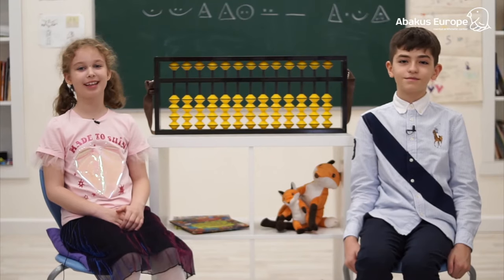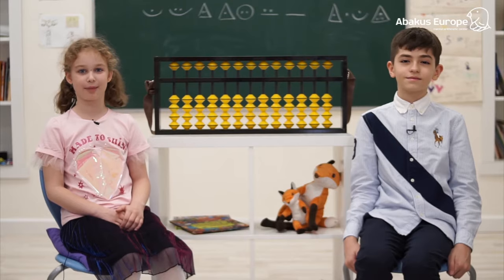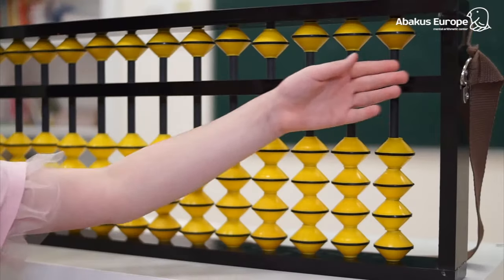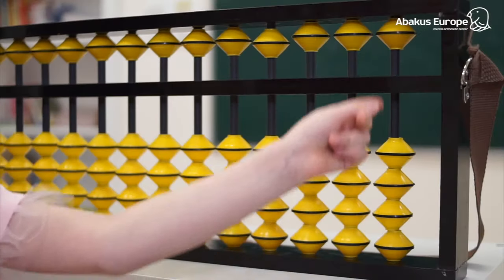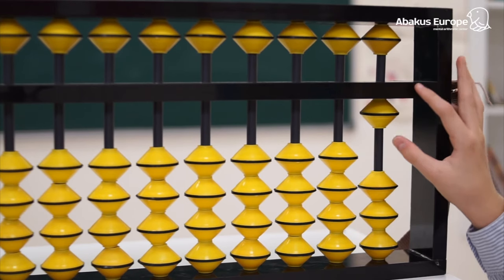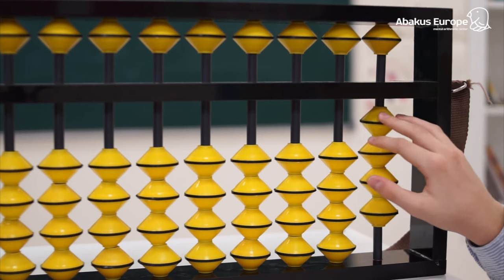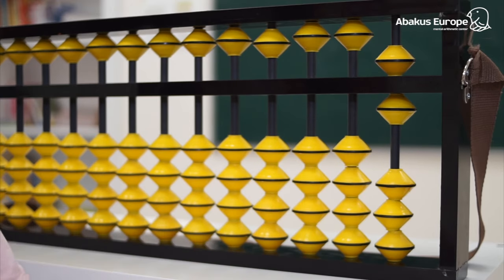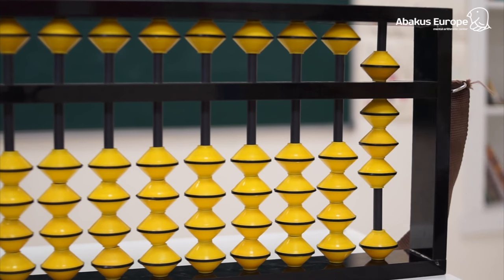How to count on abacus? Part 1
Abakus Online Math course will help to:
- improve mathematics, especially calculation and understanding the problems (we teach how to add, subtract, multiply, divide problem)
- be more focused and attentive
- become disciplined
- develop logical thinking

For kids 4-12 years old.
Individual classes with professional teachers.

🔍 Unlock the Power of the Nine-Bead Abacus! 🧮✨
Discover the fascinating history, advantages, and practicality of the nine-bead abacus in simplifying numerical understanding for young learners. Join us on this educational journey today!